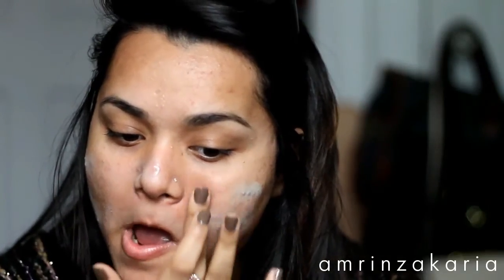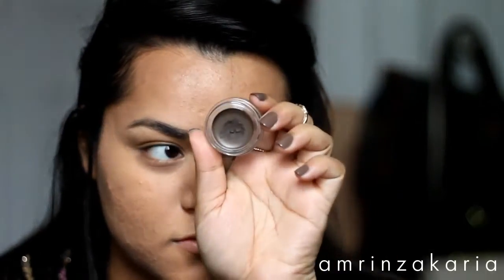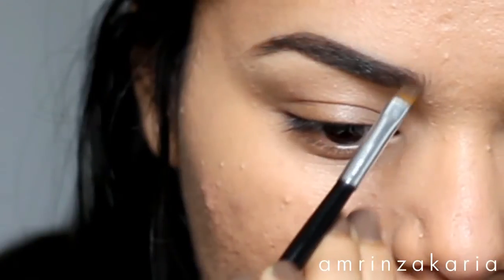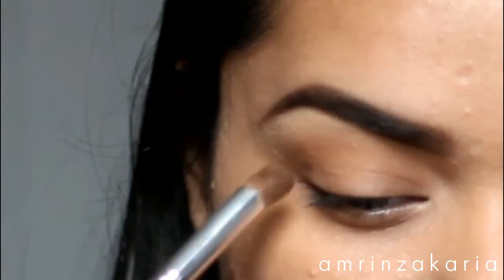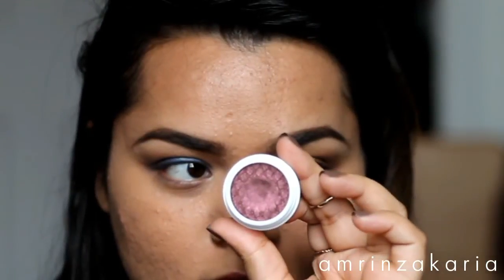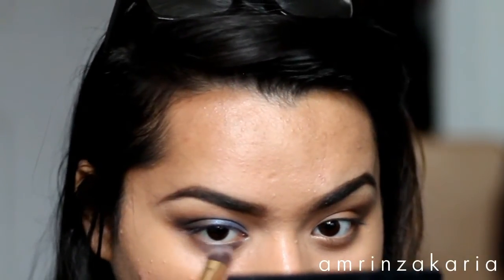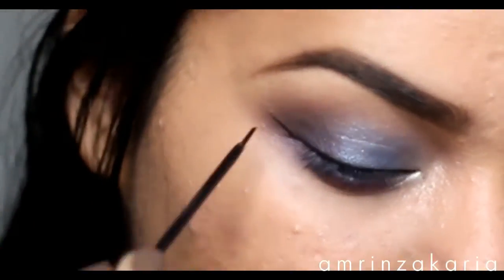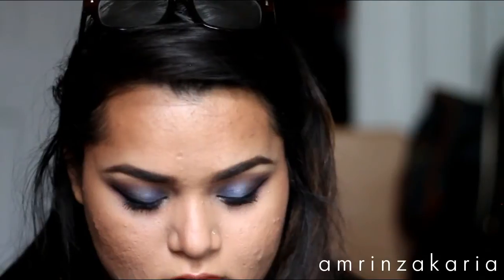Pop of Color: Blue Smokey Eyes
I'm bacckkkkkkkk!
So annoyed that the blue didn't come up as bright on camera but ya gotta do what ya gotta do. Oh well :(

PRODUCTS USED
► YSL Touche Eclat Blur Primer
► CLinique Acne Solutions liquid makeup: 06 Fresh Sand
► No Name Palette
► BHCosmetics Galaxy Chic Palette
► Colour Pop Eyeshadow: Stereo
► Anastasia Beverly Hills Shadow Cotoure Palette
► NYC Liquid Liner (matte)
► Noir lipstick

BRUSHES:
► BHCosmetics small angled brush
► RealTechniques domed shadow brush
► BHCosmetics flat shadow brush
► MASH dome shadow brush
► BHCosmetics golden barrel face brushes (Came together in a set)

Hope you all have an amazing day! Lots of love!!